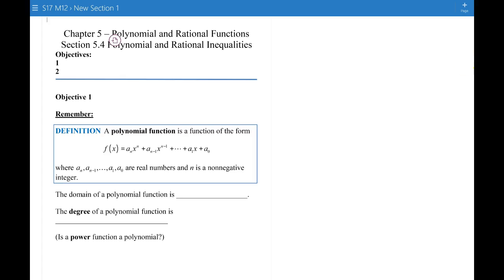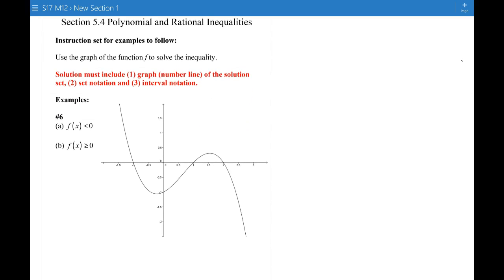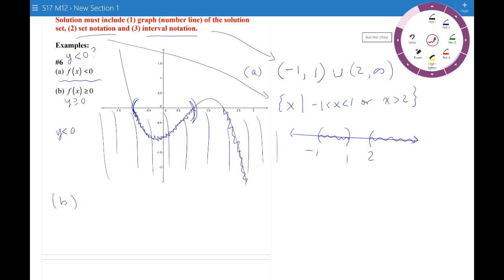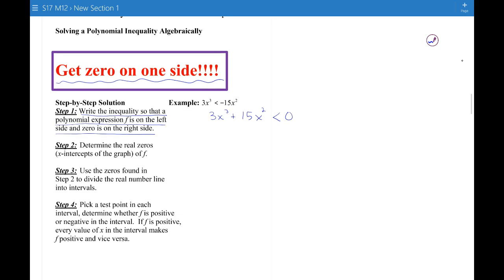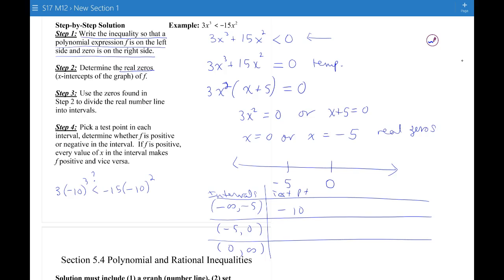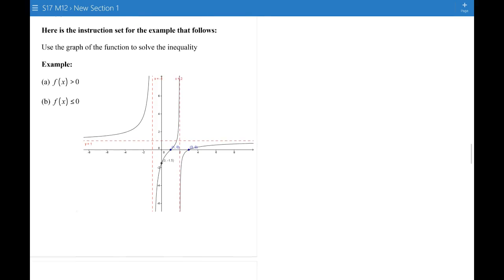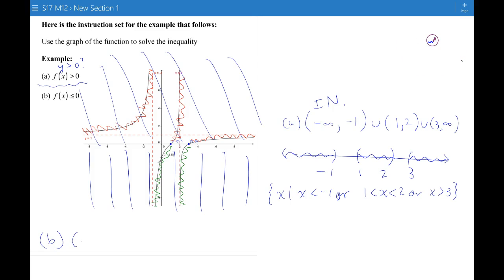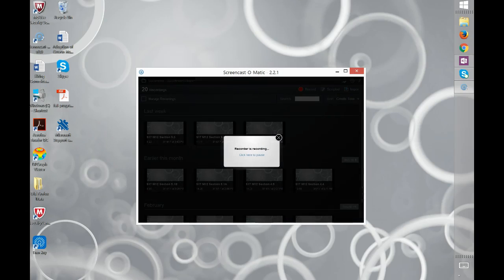S17 M12 Section 5.5A 11th ed